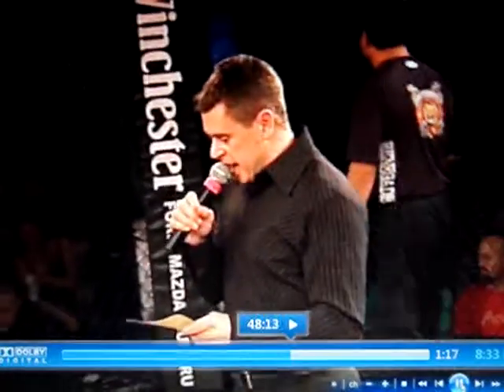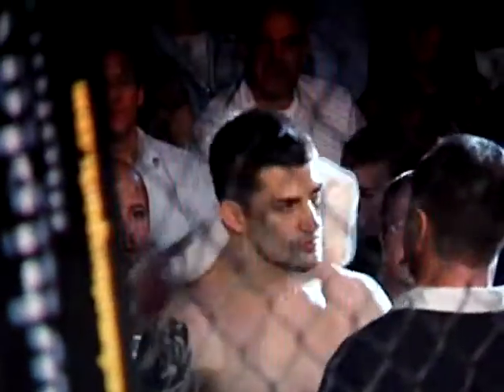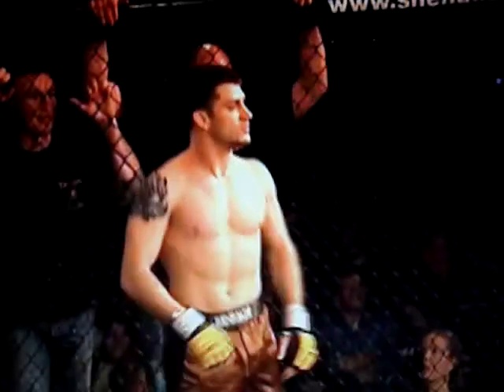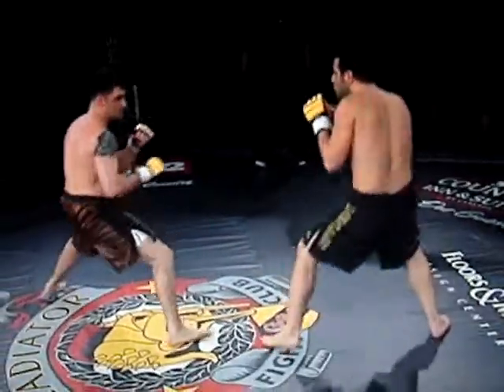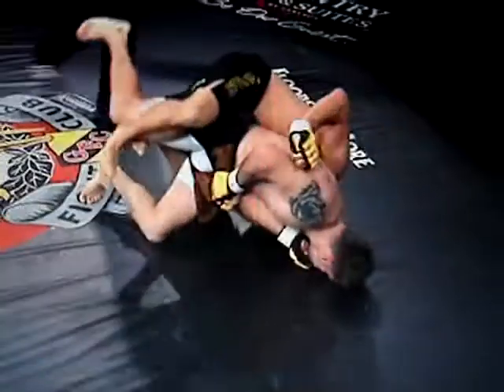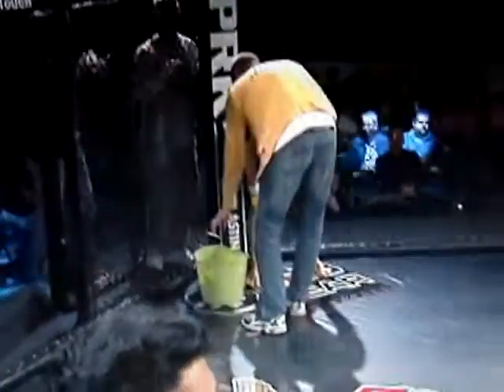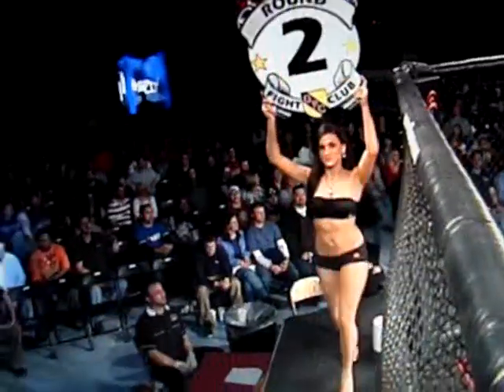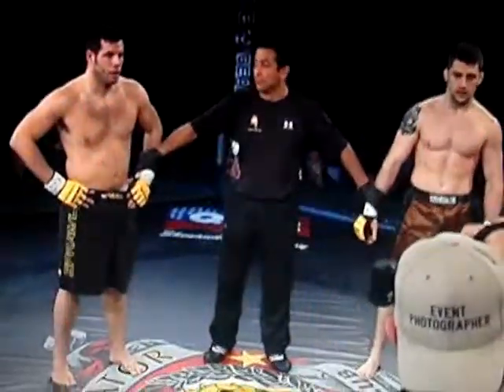joe demore Vs. brian van hoven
fight for gladiator fight club in winchester,Va SON!!!check it out yo